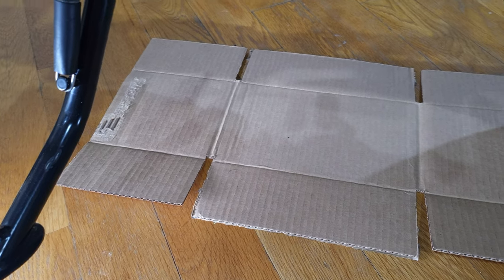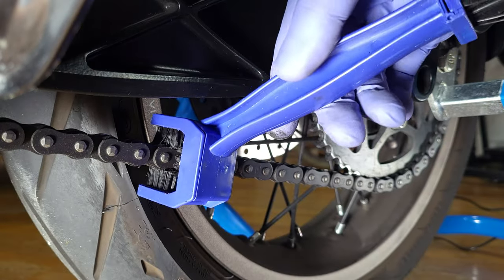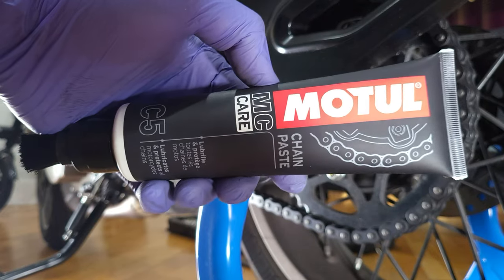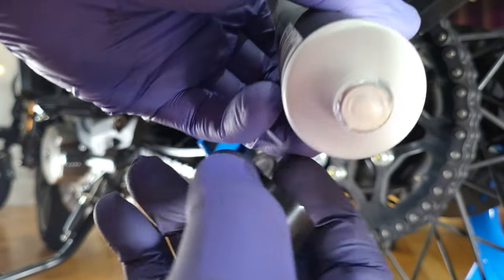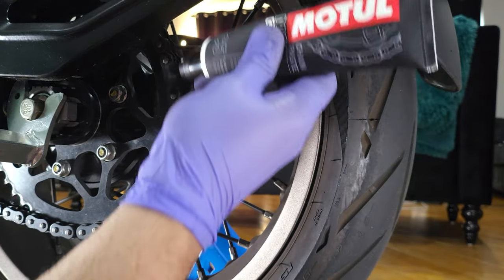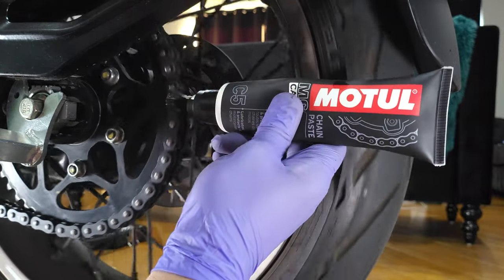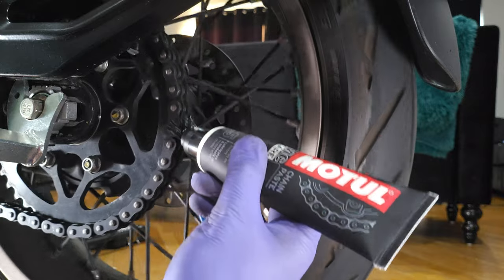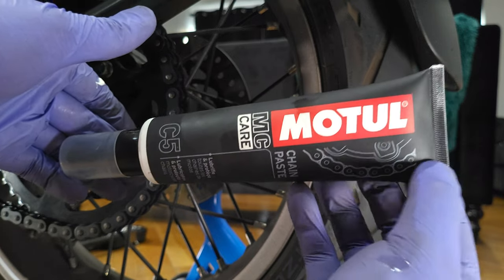Chain Lubrication - Chain Paste: Svartpilen/Vitpilen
Chain tension 5 … 7 mm (0.2 … 0.28 in)

Motul C5 Chain Paste

Motul C5 Chain Paste is a specialized lubricant designed for use on motorcycle chains. This paste is formulated with a blend of high-quality synthetic and mineral oils, combined with advanced additives to provide superior performance and protection. It is specifically designed to withstand the harsh conditions that motorcycle chains are exposed to, including high speeds, extreme temperatures, and heavy loads.

The paste is formulated to cling to the chain surface, providing long-lasting lubrication and reducing friction and wear between the chain links. Its unique texture allows it to penetrate deep into the chain links, providing maximum protection and extending the life of the chain.

Motul C5 Chain Paste is easy to apply, thanks to its convenient squeeze tube packaging and applicator brush. Simply apply a thin layer of the paste to the chain, working it into the links and rollers. The paste dries to a semi-dry film that does not attract dirt or debris, ensuring that the chain stays clean and well-lubricated.

In addition to its superior performance and ease of use, Motul C5 Chain Paste is also environmentally friendly, with a biodegradable formula that is safe for both the user and the environment. It is suitable for use on all types of motorcycle chains, including O-ring, X-ring, and Z-ring chains.

Overall, Motul C5 Chain Paste is an excellent choice for anyone looking to keep their motorcycle chain in top condition, providing superior performance, protection, and ease of use.

Get your street motorcycle ready for the spring season with a full servicing! This comprehensive maintenance check includes a thorough inspection of all critical parts, from the engine and transmission to the brakes and suspension. Replace any worn or damaged parts and ensure that your motorcycle is operating at its best. Also change the oil and filter to keep your engine lubricated and running smoothly. To keep your motorcycle looking great, also clean and polish the exterior and add any necessary touch-ups. With a full servicing, you can hit the road with confidence and enjoy a safe, reliable and enjoyable riding experience this spring!

Simplicity and modern design meet in the Vitpilen and Svartpilen ranges. Both are synonymous with Husqvarna Motorcycles’ Swedish heritage and over a century of innovation. Designed to ride above all else, the Vitpilen and Svartpilen series combine power, light weight and sporty dynamics with spartan bodywork and exceptional build quality. Together, these attributes create an unmistakably pure riding experience. Ride in style and forget everyday stresses with the perfect machines for the urban rider.

The KTM Duke 390 is a sporty and agile motorcycle designed for city and street riding. It features a 373 cc single-cylinder engine that delivers 44 horsepower and 37 Nm of torque. The lightweight frame, combined with responsive handling, makes it a thrill to ride. The bike also comes equipped with modern amenities such as a fully-digital instrument panel and LED lighting. The Duke 390 offers a unique blend of power and efficiency, making it a popular choice among riders looking for a fun and practical motorcycle.